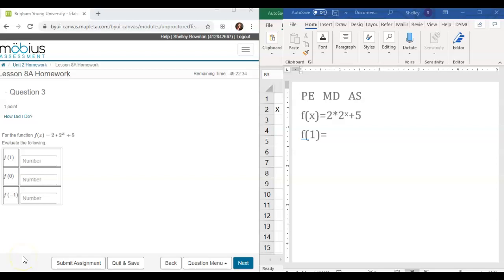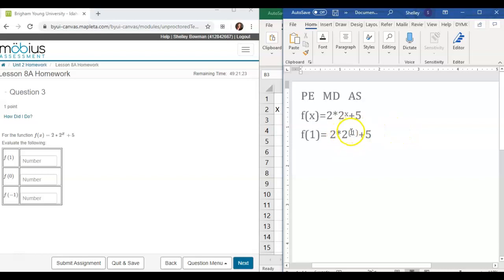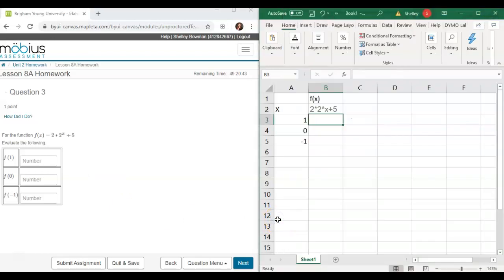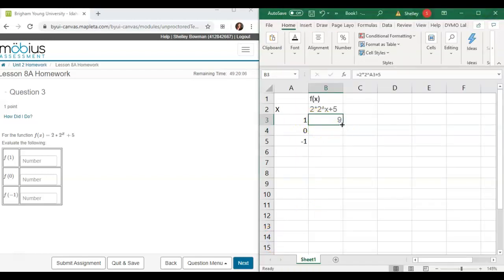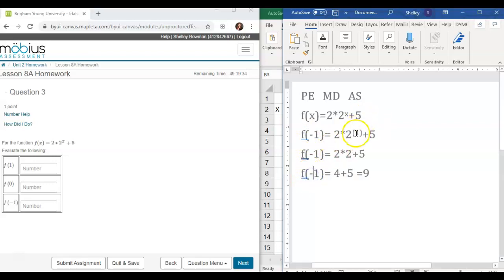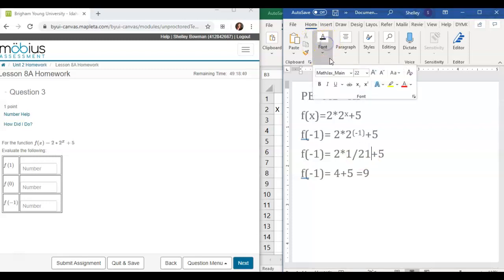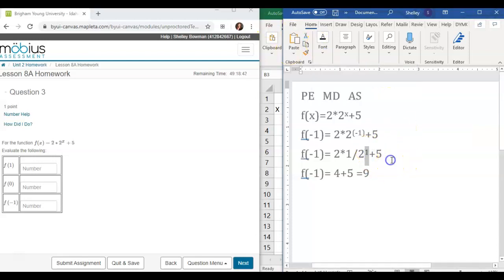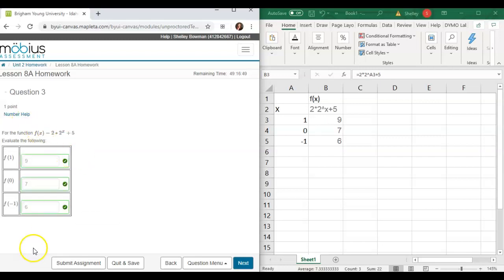Mobius Lesson 8A homework Question #3